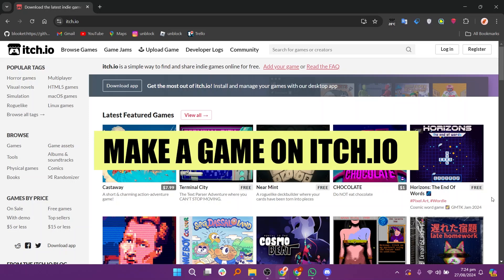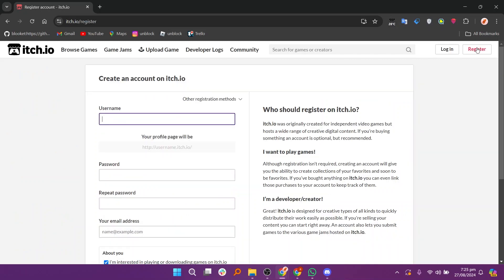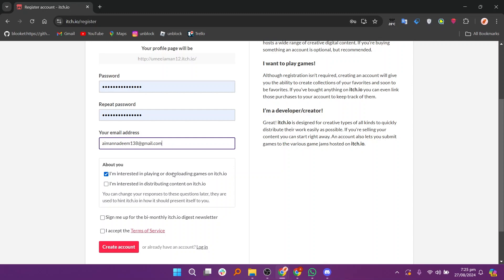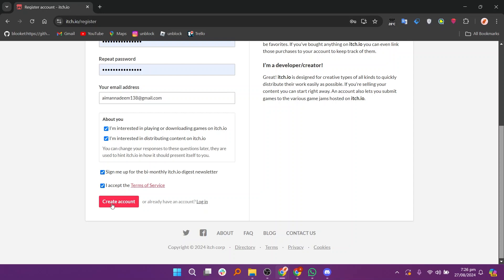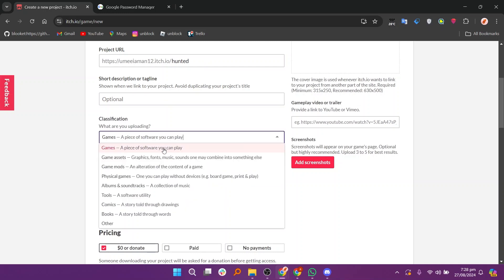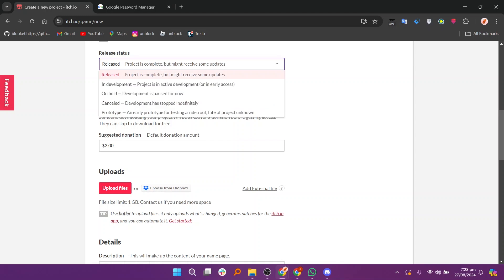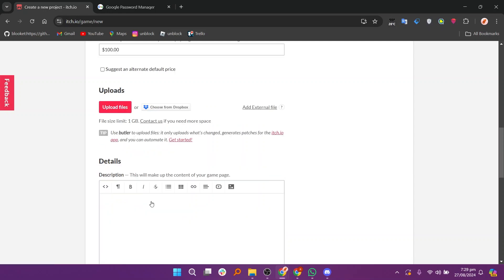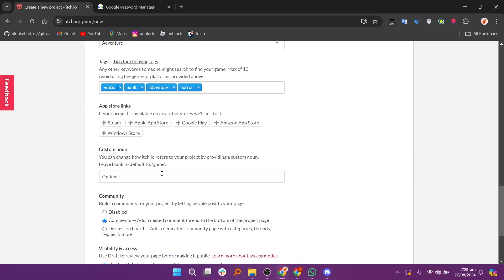How to Make a Game on Itch.io - Step by Step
In this video I'll show you how to Make a Game on Itch.io.